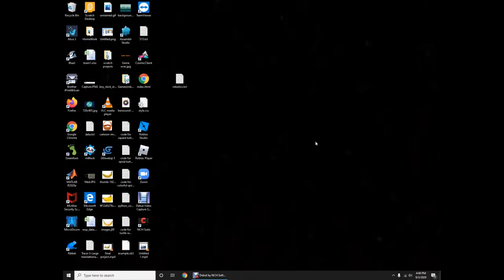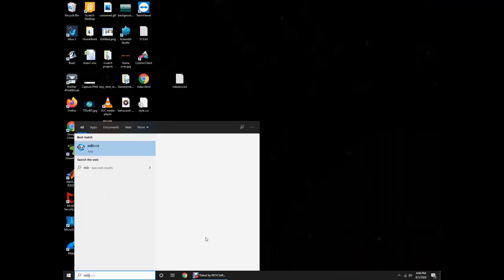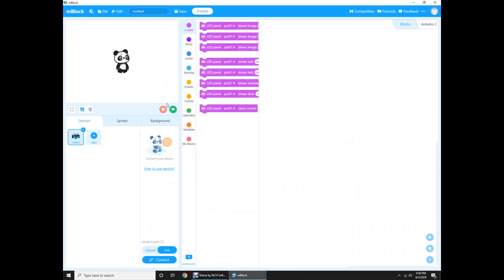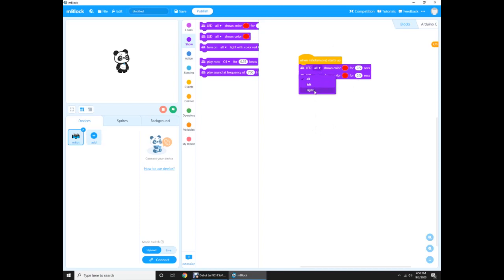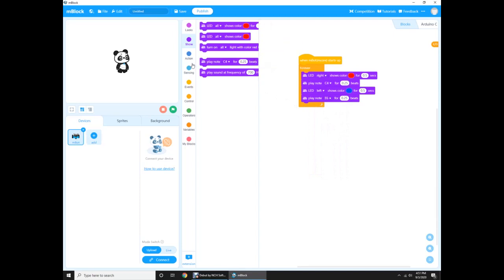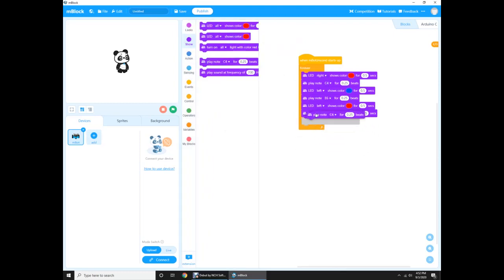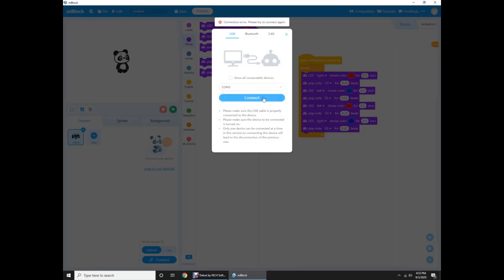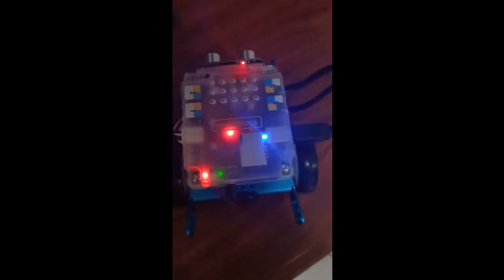Mbot Police Siren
Hello guys,
In this video, we will code the Mbot device to act like a Police Siren.